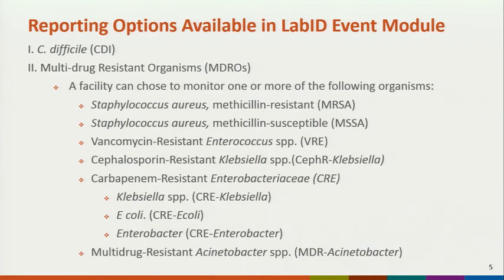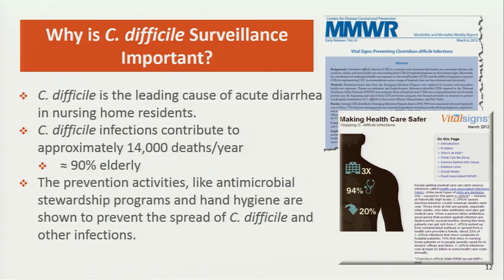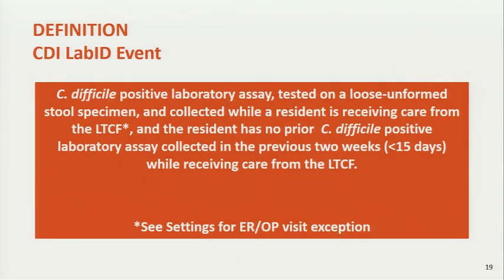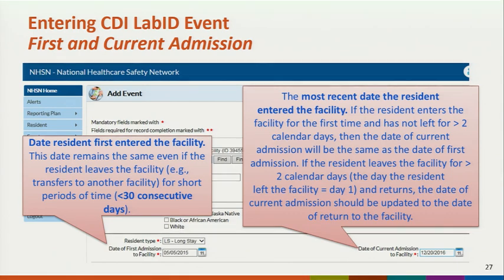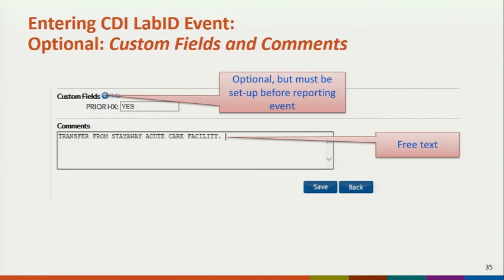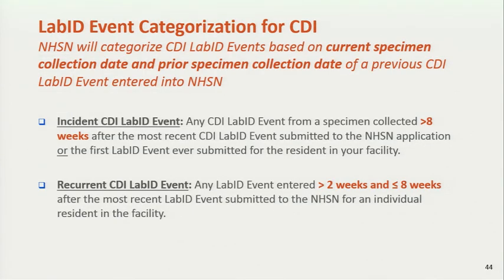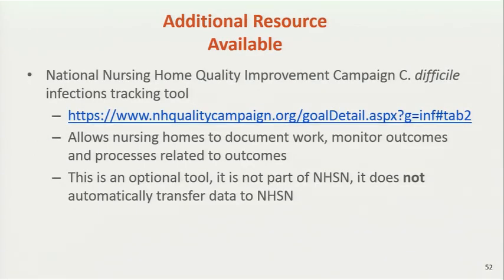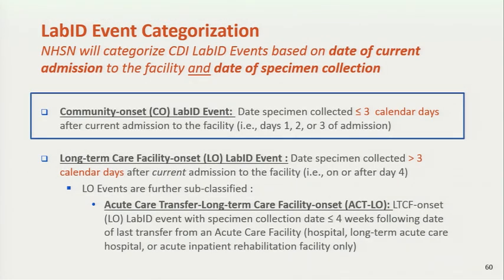2017 NHSN Training - Using the LTCF LabID Event Module for C. difficile Infection Surveillance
Angela Anttila presents on monitoring Clostridium difficile infections (CDI) using the National Healthcare Safety Network (NHSN) at the 2017 NHSN Training: Long-term Care Facility (LTCF) sessions.